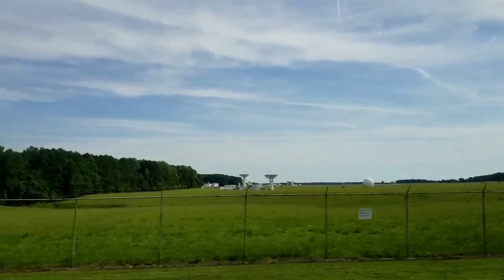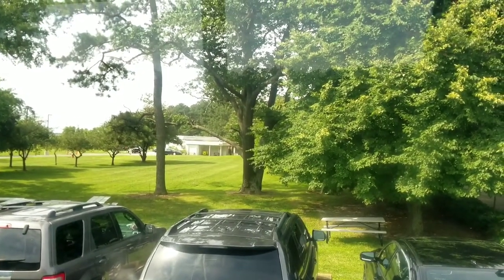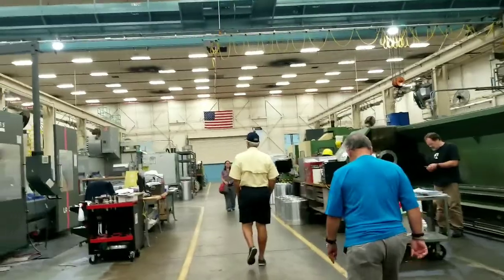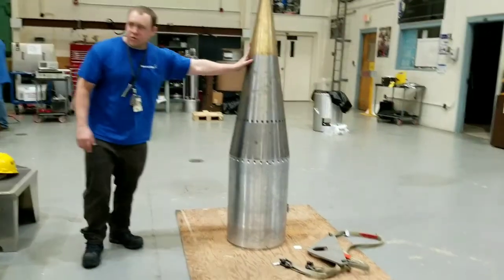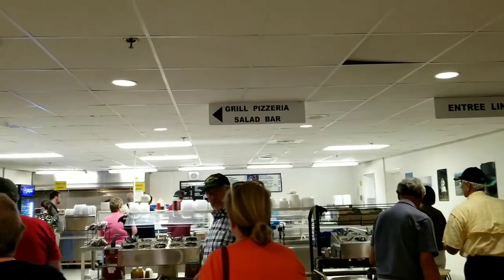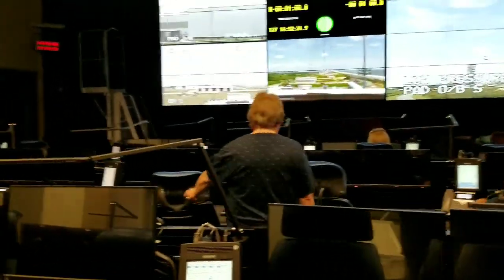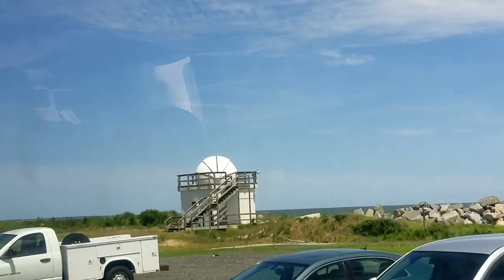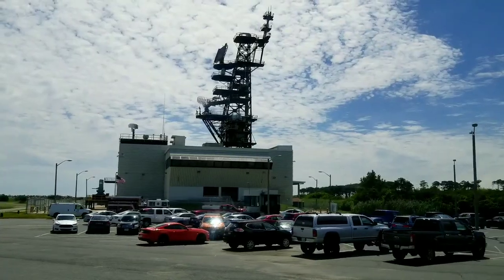Wallops Flight Facility